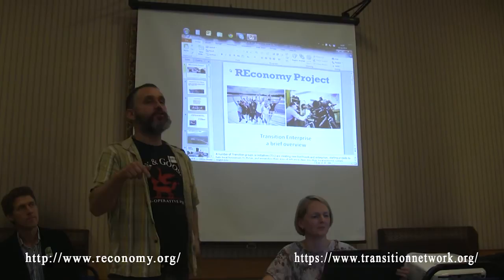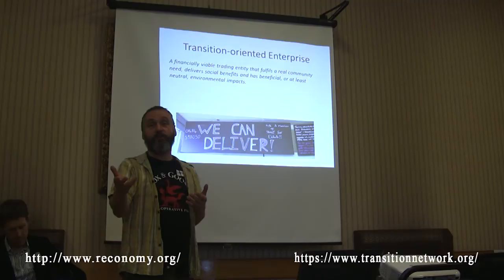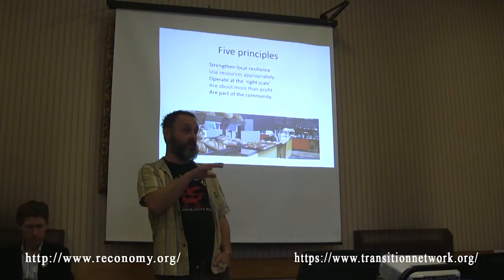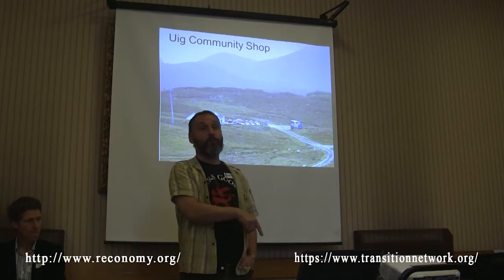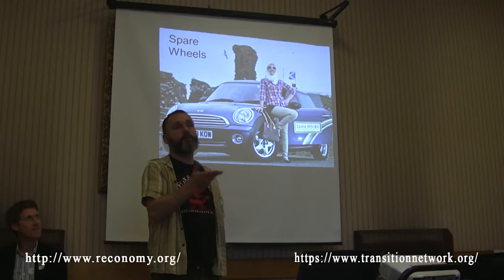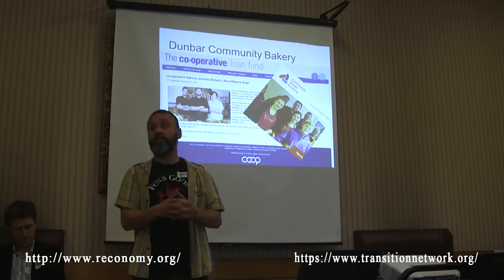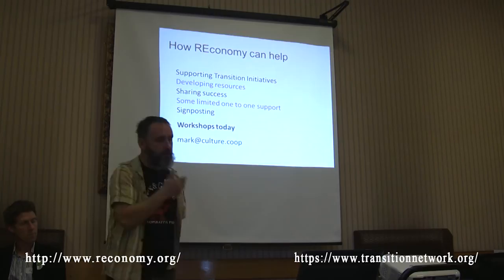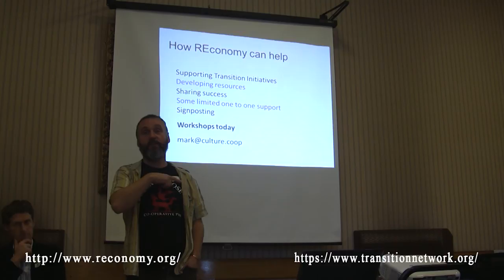Mark Simmonds - Opportunities for Emerging Transition Enterprises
Mark Simmonds Co-op Culture, Community Enterprise Advisor and REconomy Enterprise Advisor. Mark will give a brief overview of the scope, diversity and opportunities for emerging Transition Enterprises in the UK and particularly in post-referendum Scotland. He will also touch on how this relates to Permaculture Enterprise and the emerging Regenerative Enterprise.

Filmed at Transition University of St. Andrews Road Show 11th October 2014